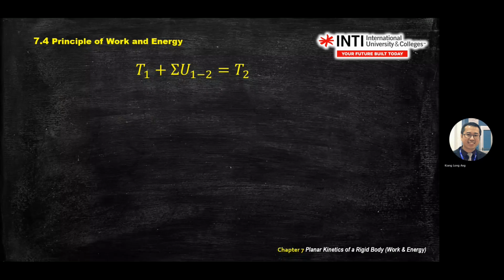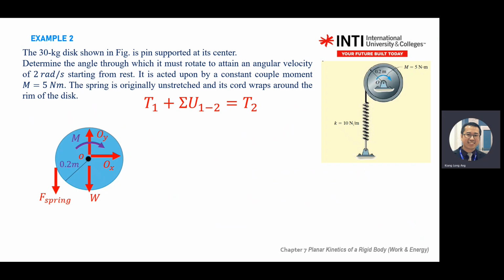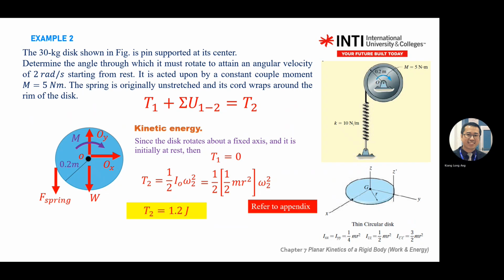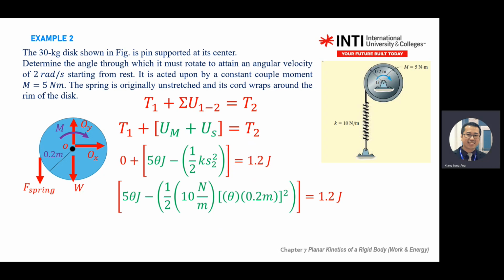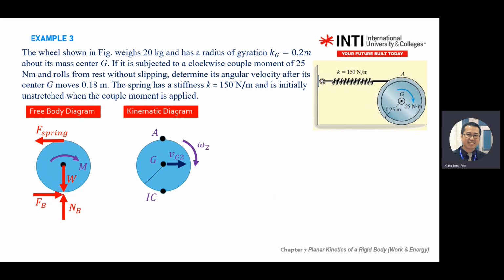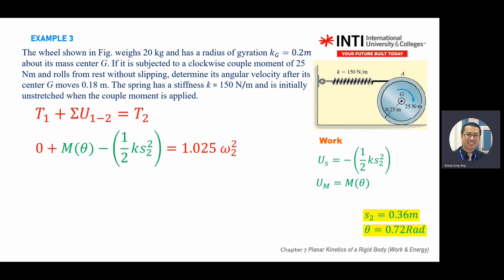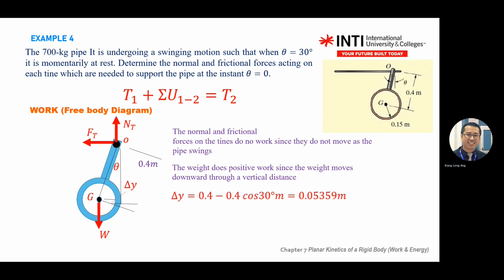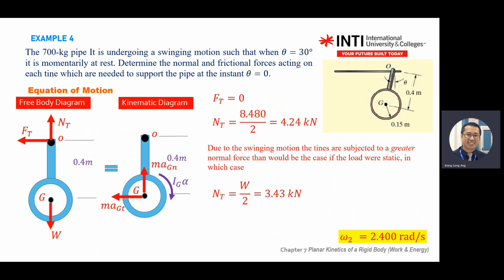lecture7b Planar Kinetics of a Rigid Body (Work & Energy)